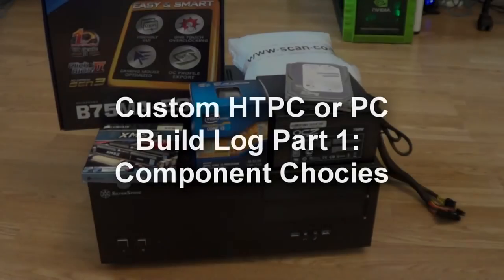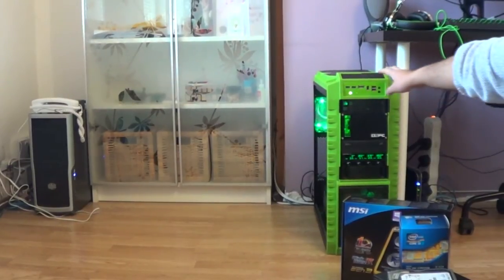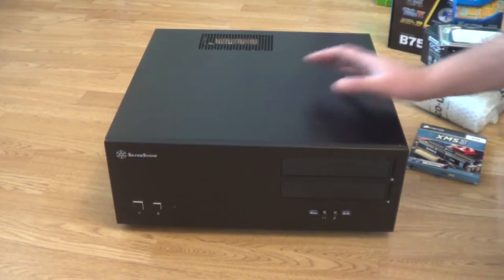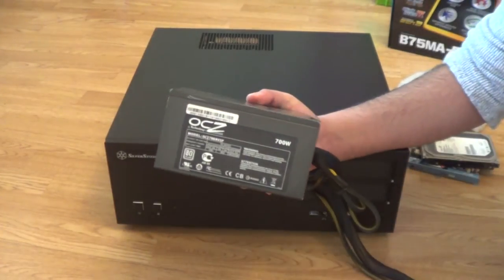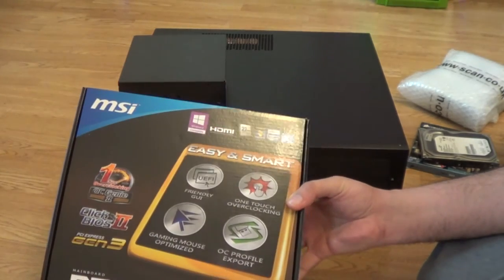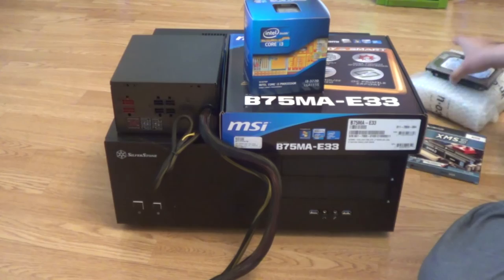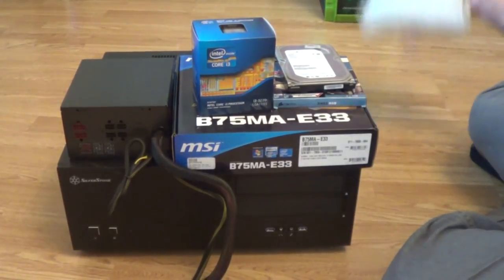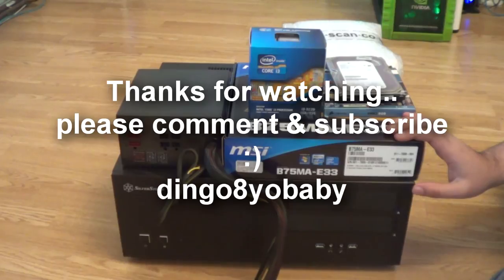Custom HTPC Build Log Part 1: Component Choices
In this video I show the parts needed to build my htpc and my reasons for choosing them.
Case: Silverstone Grandia GD08
Motherboard: MSI B75MA-E33 LGA 1155
CPU: Intel core i3 3220 ivybridge dual core @ 3.3ghz
Graphics: Using onboard Intel hd 2500
RAM: Corsair xms 8gb ddr3
generic 250gb sata hard drive and lite-on blu ray.